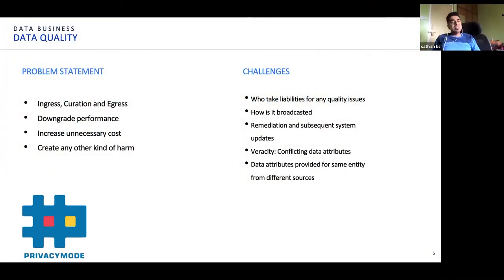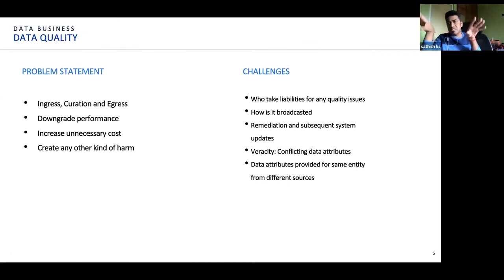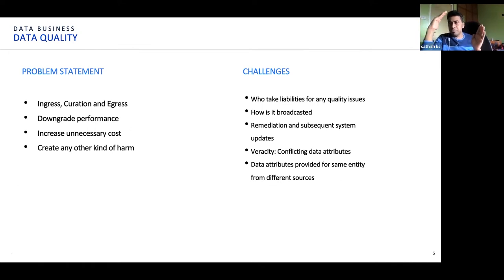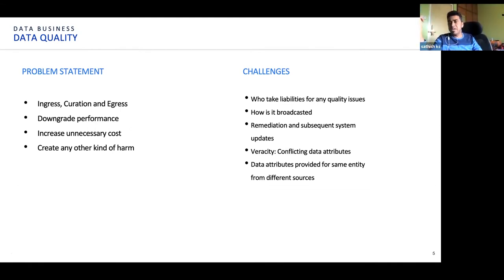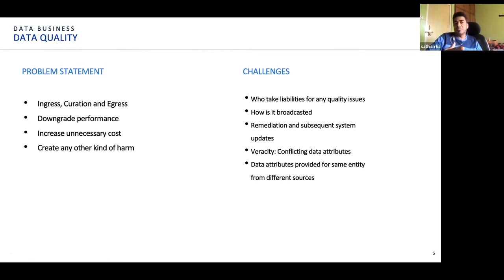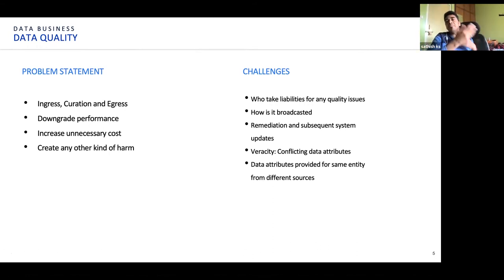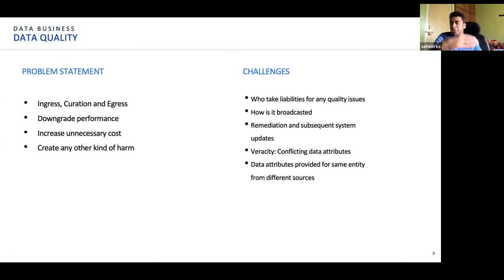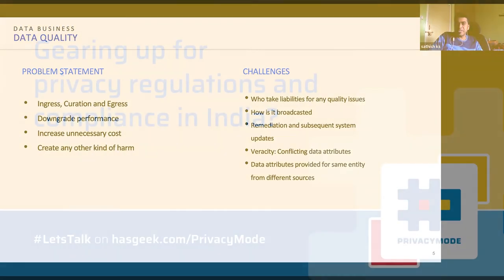Data Quality Gaps in the Non-Personal Data framework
In this talk, Sathish K S - Vice President of Engineering at Zeotap - explains the gaps in data quality which the Non-Personal Data framework overlooks. Sathish explains the following aspects of data quality:

1. Ingress, curation and egress.
2. Downgrade performance.
3. Increase unnecessary cost.
4. Create any other kind of harm.

For more information about Non-Personal Data (NPD) and data governance,